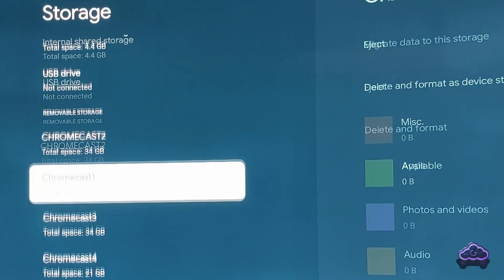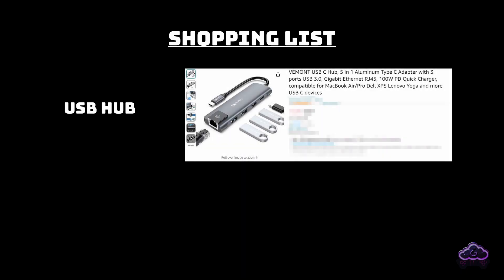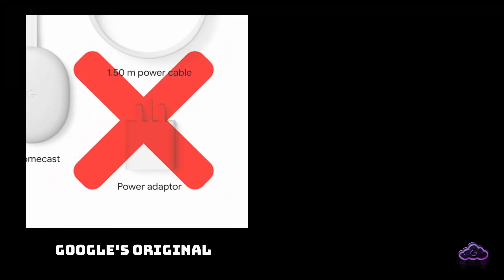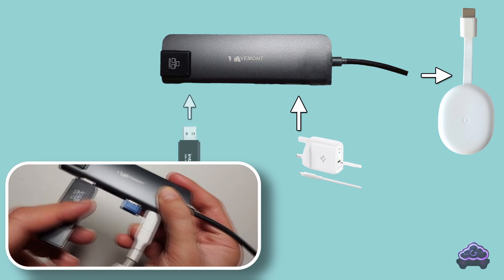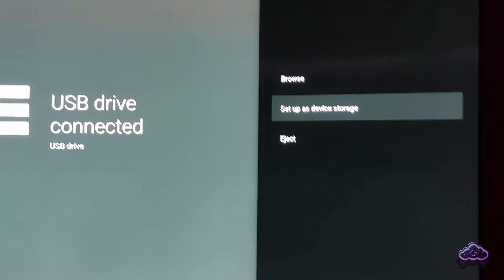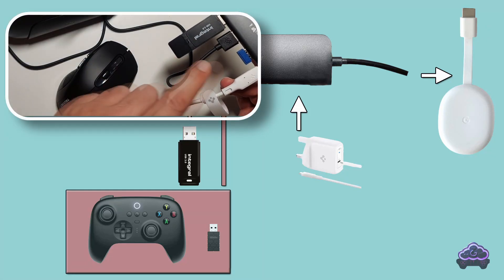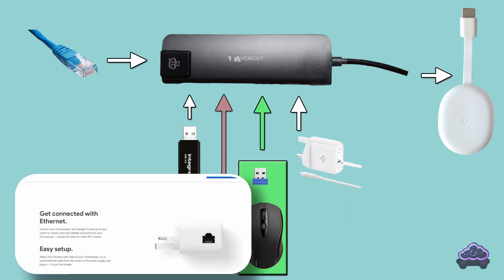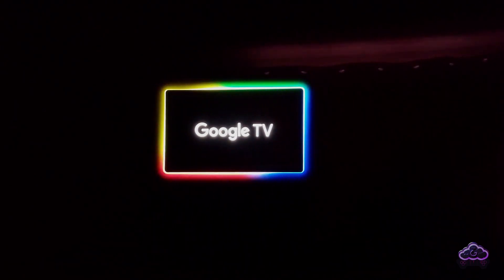Get a game-ready Google Chromecast with Google TV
Google Chromecast with Google TV has a few annoying limitations that are simple to fix by using a simple USB Hub and a new power charger. In this video I will explain you step by step what to do and where to connect everything to improve your setup.

0:00 Intro
0:14 Shopping list
0:57 Connecting everything
2:26 Outro

Synthwave music by Karl Casey @ White Bat Audio